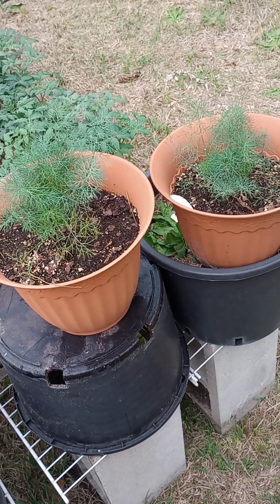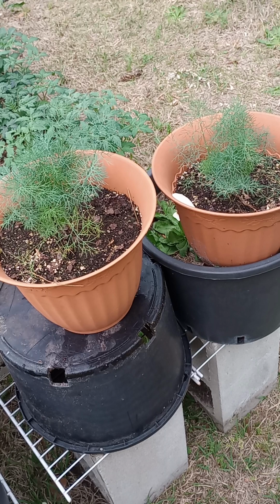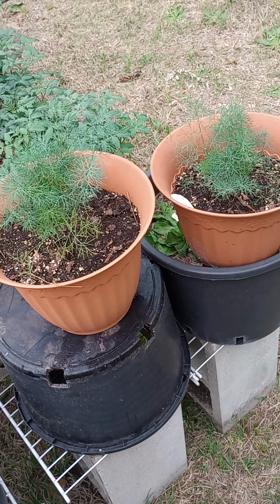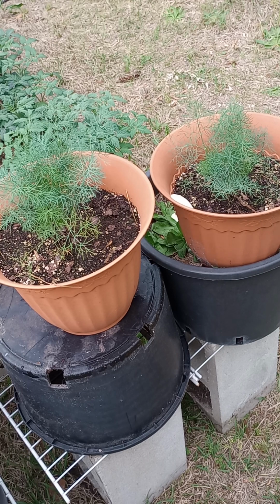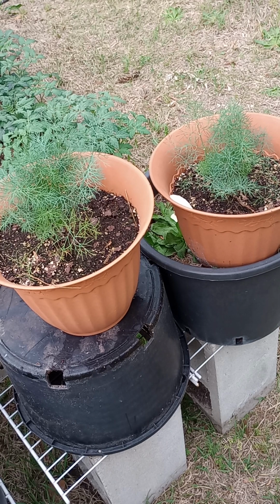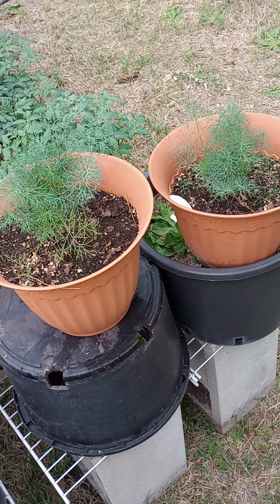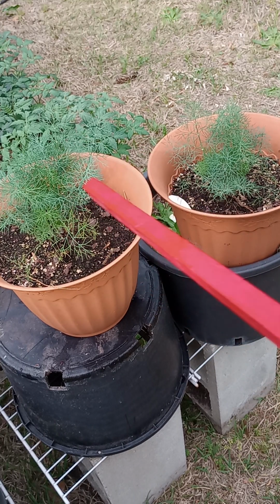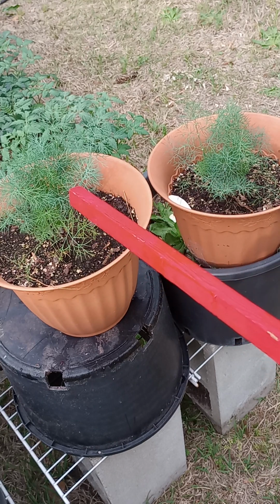LITFM - Dill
Season Six, Episode 00254

Botanical Latin Name: Anethum graveolens

 Dill is a member of the Apiaceae family and is related to Carrots, Fennel, Parsley and Anise amongst others. Dill is considered an annual but it will readily resow itself and thus one could have multiple generations of this herb in their garden within a single growing year. Due to it’s quick growth Dill does not last long in the southeast but you can keep the supply coming by sowing more Dill seeds every 2-4 weeks or so. Additionally Dill is  good for supporting pollinators and is a known host for Black swallowtail larva it is a plant you definitely should have in your garden.

LITFM Garden Life is intended as a series of videos highlighting a specific plant/family in the Botanical Testing Gardens. The Gardens are located in North Carolina (Zone 8b). Hopefully this video gives you some good garden ideas and if you have questions or comments let me know.